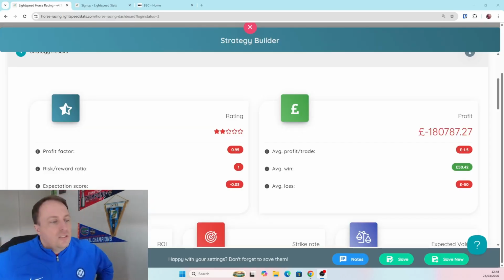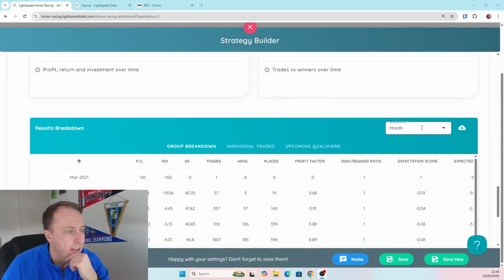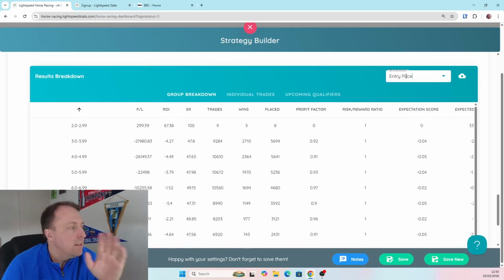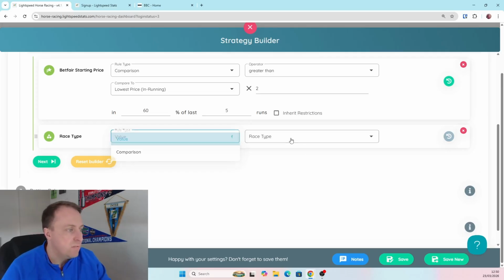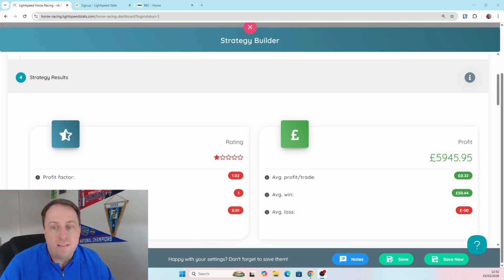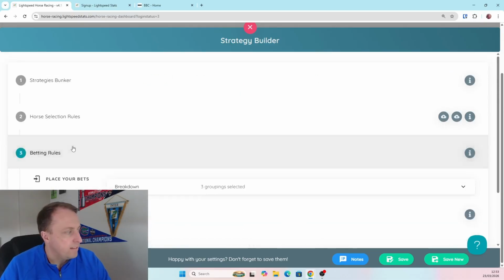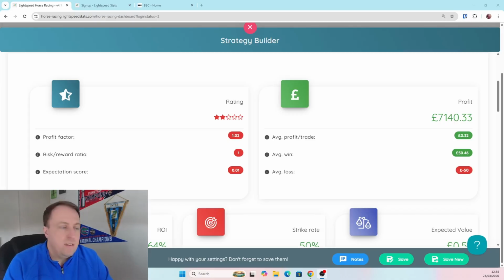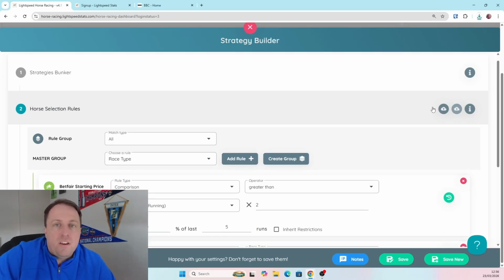How To Analyse Your Results | Back-Testing Software Tutorial | LightSpeed Stats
Want to know how to properly analyse your back-testing results instead of just guessing from a few numbers?

In this video, I walk you through how to analyse your results inside LightSpeed Stats so you can spot what is working, what is not, and where your best opportunities may be.

This tutorial will show you how to break down your results clearly, review key data points, and make better decisions when building or improving your horse racing strategies.

Inside this video, you’ll learn how to:

Analyse back-testing results inside LightSpeed Stats
Spot strong and weak areas in your data
Understand which angles may be worth exploring further
Make better decisions based on real results, not hunches

If you want to build smarter horse racing strategies and save time when reviewing your data, this tutorial will help you do it faster and with more confidence.